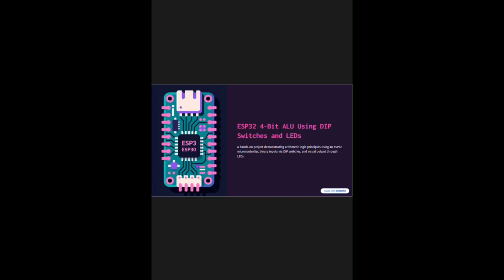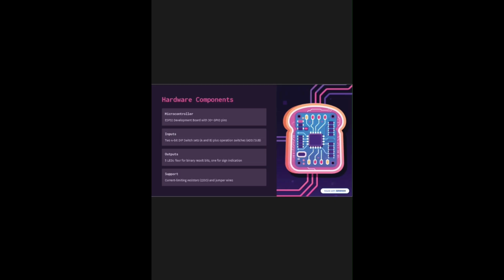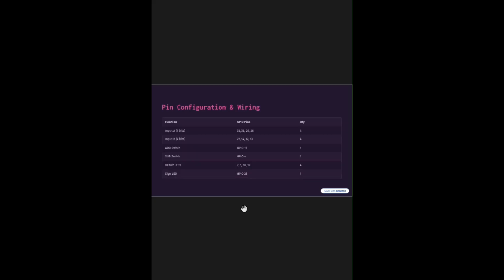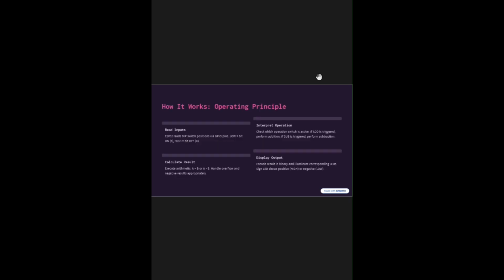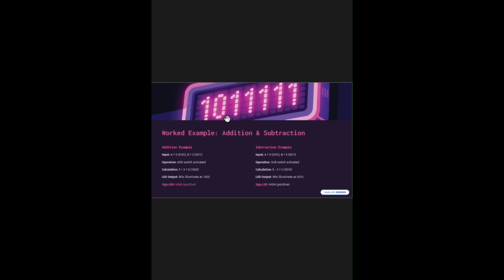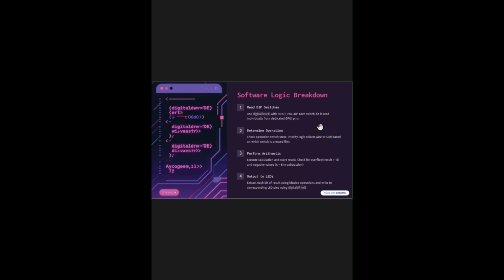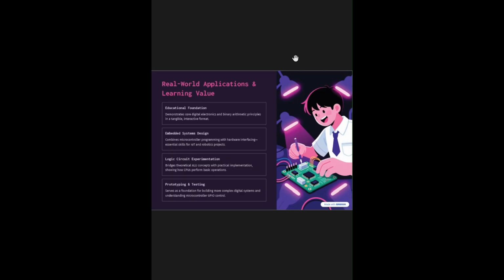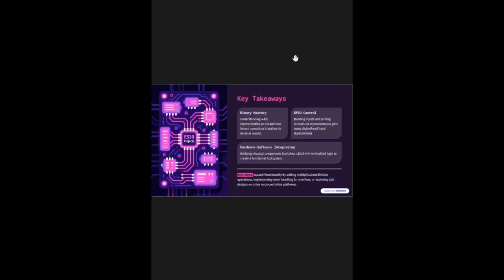ESP32 based 4 bit ALU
presentation on 4 bit alu using an ESP32 microcontroller by Mohammad Izaan